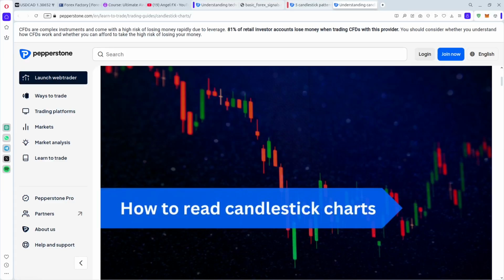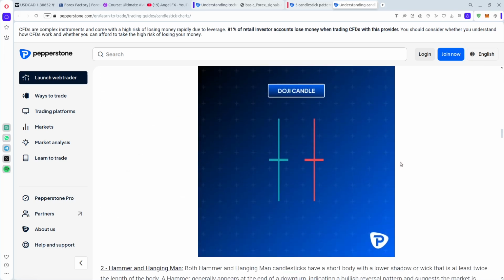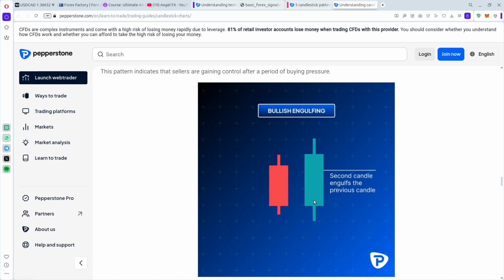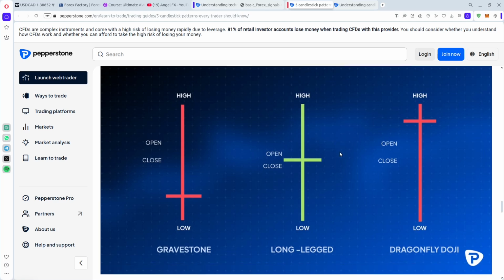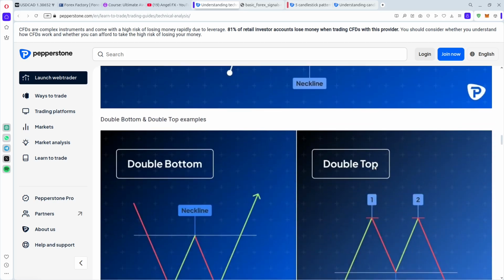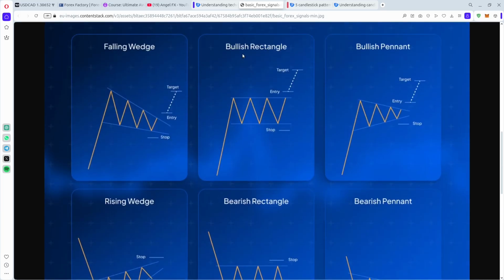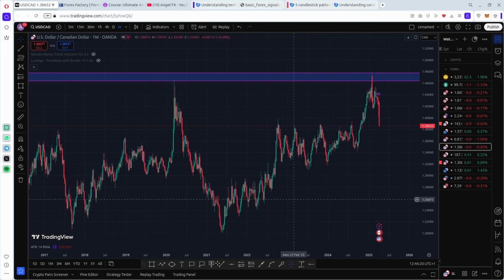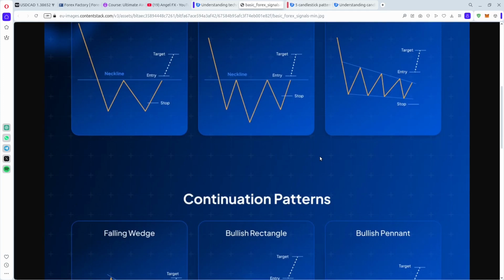Master Candlestick & Chart Patterns: The Ultimate Guide for Traders (Beginner Friendly)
Learn how to read candlestick patterns and chart formations like a pro! In this video, I break down the most powerful candlestick patterns (like doji, hammer, engulfing) and key chart patterns (like head and shoulders, double tops, triangles) that every trader must know.

💹 Whether you're trading crypto, forex, or stocks, understanding these patterns can give you a serious edge.

📌 What You’ll Learn:

Basics of candlestick patterns

Bullish vs bearish patterns

Most common chart patterns

How to spot trend reversals and continuations

Live chart examples using TradingView